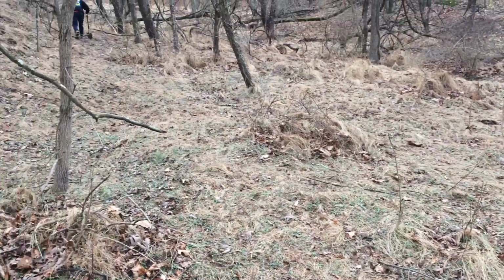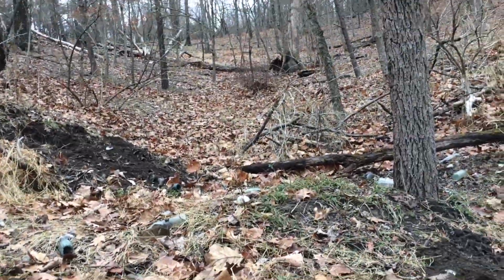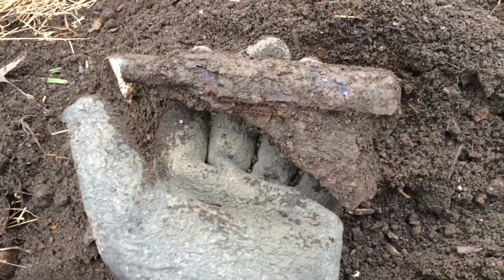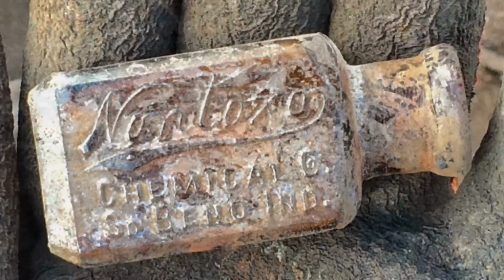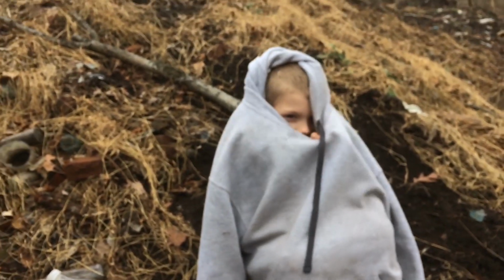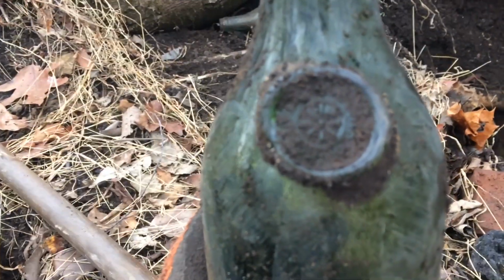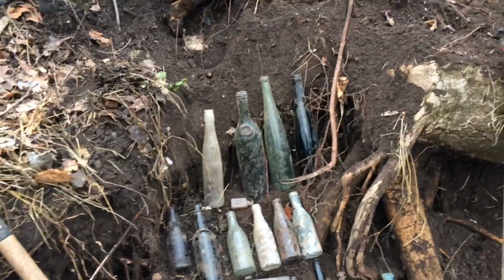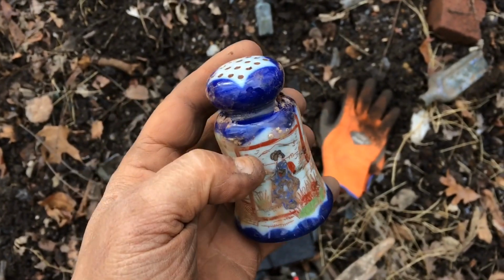You will never believe what we dug in a bottle dump 😮 bang bang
Last year we both dug shotguns in an old farm dump. This year we both dig pistols in an old farm dump. 😮 love this hobby. Plus some great bottles. Just an incredible weekend and absolutely gorgeous weather. Hope you all enjoy the adventure and finds.
(Bottle in the Hole)